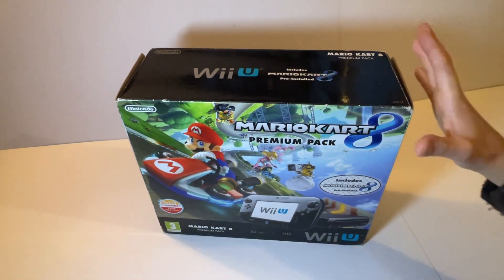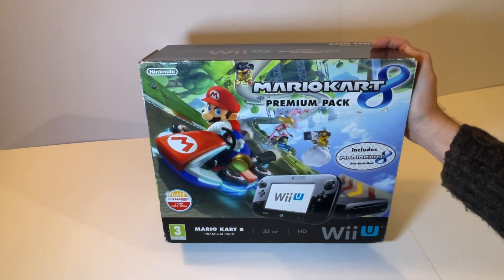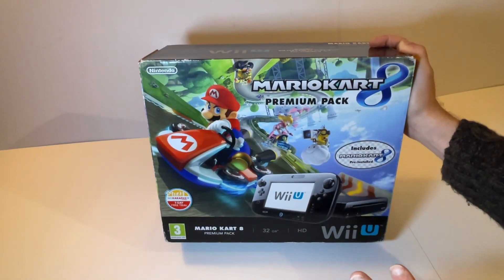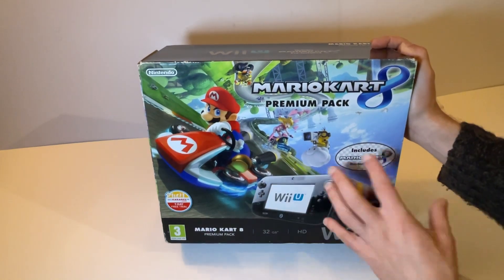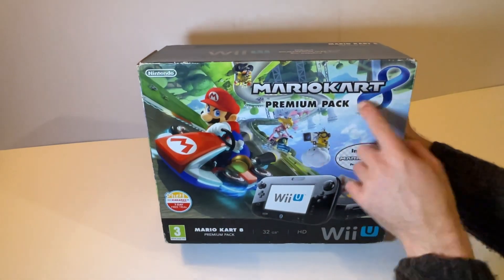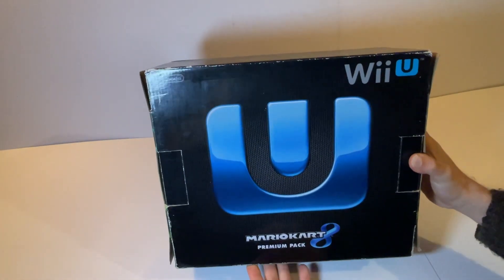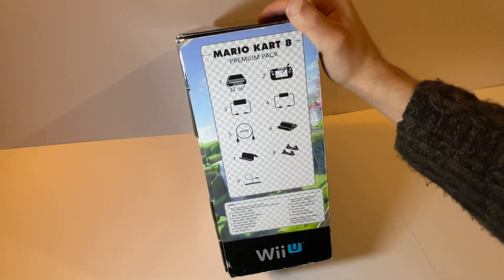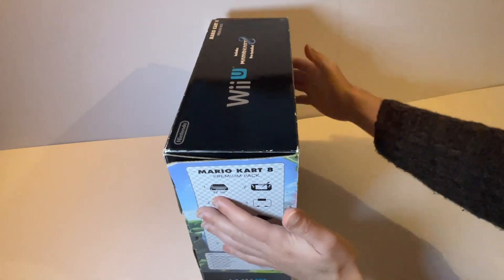UNBOXING the Wii U Mario Kart 8 Premium Pack!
​@retro_restorations Embark on a retro game console exploration with this unboxing of a complete Nintendo Wii U with a detailed look at the console and the full contents. 🔥 Head over to my eBay to grab fantastic retro items

⏰ Time stamps